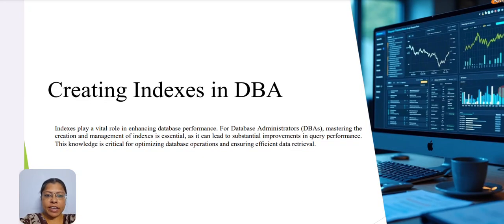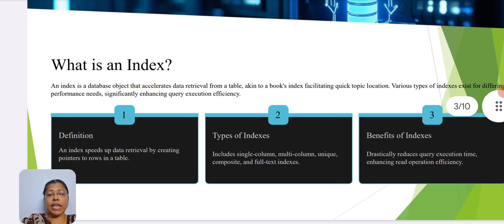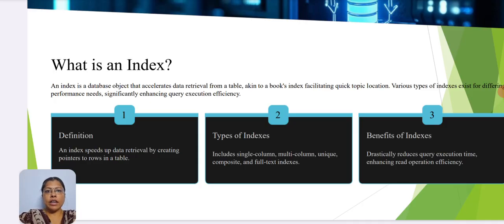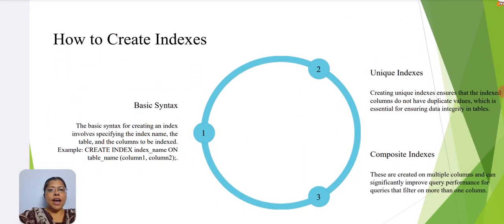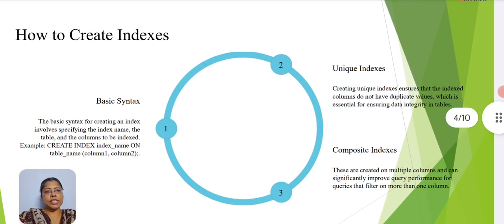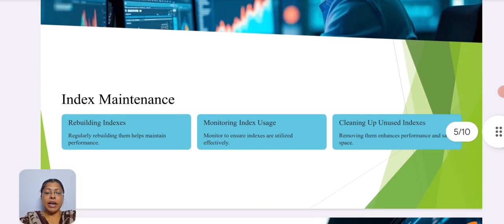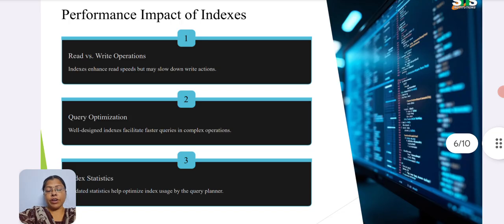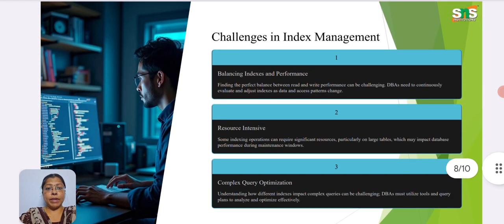Creating Indexes in DBA/Ms.P.Malathi/SNS Institutions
This video provides a clear  explanation of creating indexes in Database Administration. It highlights the purpose of indexes, how they improve query performance, and why they are essential for large datasets. Viewers will learn the syntax of the CREATE INDEX command, types of indexes such as single-column, composite, and unique indexes, and when each type should be used. Real-time SQL examples demonstrate how indexes speed up data retrieval and optimize search operations. The video also discusses best practices, naming conventions, and storage considerations. By the end, learners will understand how to create effective indexes for efficient database management.